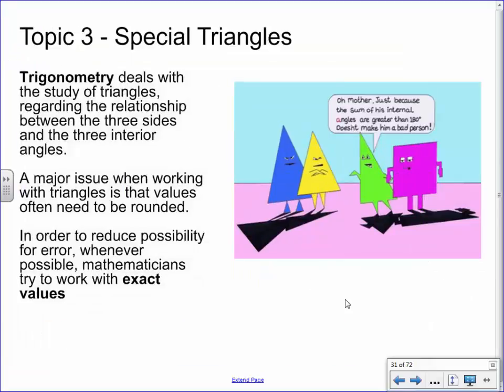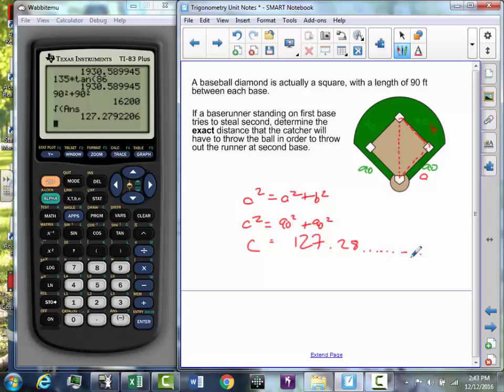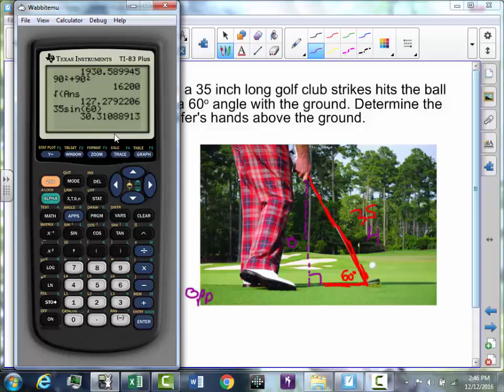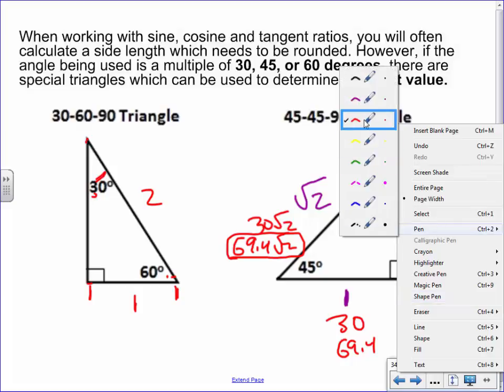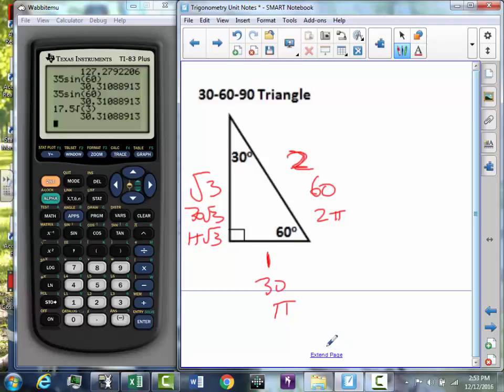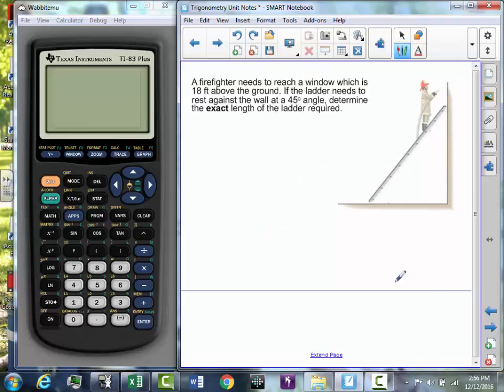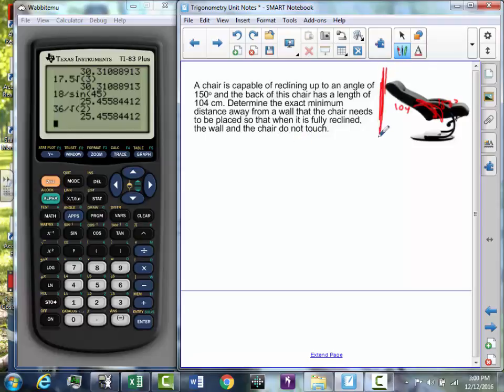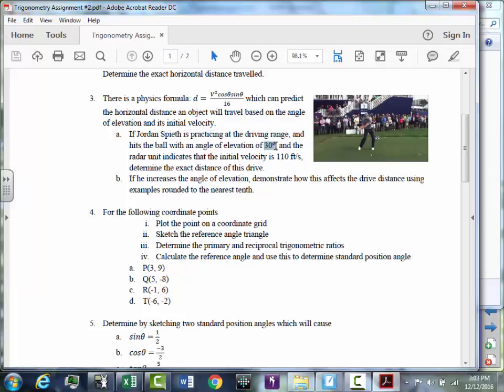3. Special Triangles